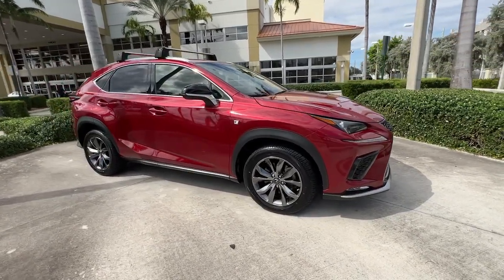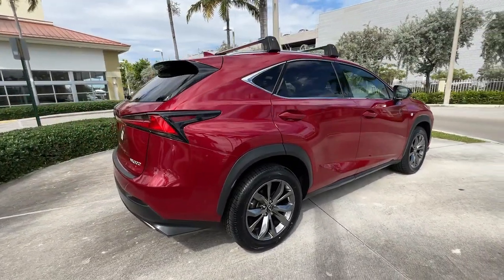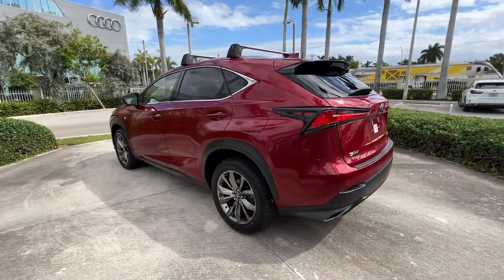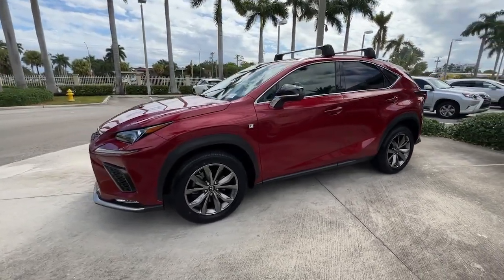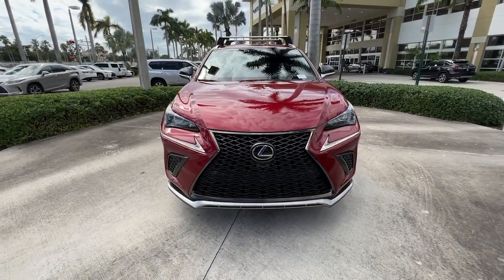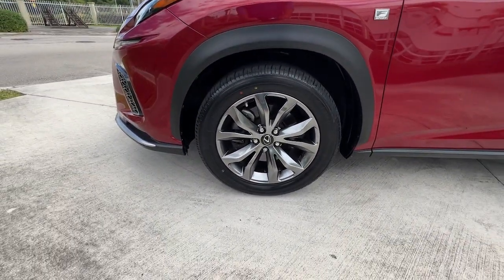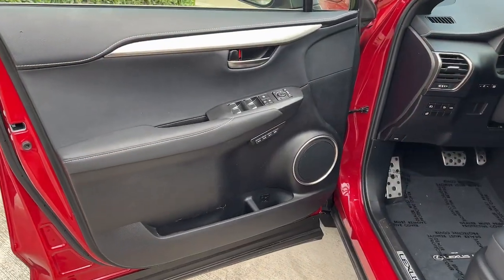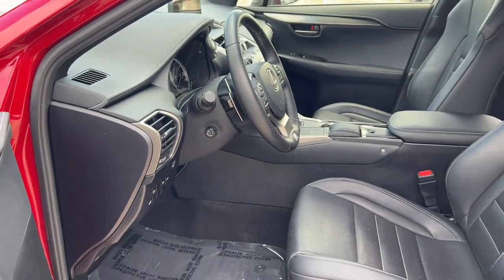2019 Lexus NX North Miami, Fort Lauderdale, Hollywood, Aventura, North Miami Beach, FL 22479701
Matador Red Mica Used 2019 Lexus NX 300 F Sport available in North Miami, Florida at Lexus of North Miami. Servicing the Fort Lauderdale, Hollywood, Aventura, North Miami Beach, FL area.

Recent Arrival! NX 300 F Sport Premium, FWD, Matador Red Mica, F SPORT Black w/F SPORT NuLuxe Seat Trim, ABS brakes, Active Cruise Control, Active Sound Control, Alloy wheels, Aluminum Pedals & Foot Rest, Black Headliner, Compass, Electrochromic Mirrors, Electronic Stability Control, Enhanced LED Daytime Running Lights, F SPORT Door Scuff Plates, F Sport Package w/Summer Tires, F SPORT Side & Rear Badging, Front & Rear Performance Rods, Front dual zone A/C, Front Fog & Driving Lamp, Heated door mirrors, High Clearance Lamp, Illuminated entry, Low tire pressure warning, Metallic Sport Trim, Remote keyless entry, Sport Heated Steering Wheel w/Paddle, Sport Tuned Suspension, Traction control, Turbo Boost Gauge and G-Meter, Unique Front Bumper w/Mesh Grille Insert, Unique Gear Shift. CARFAX One-Owner. Certified. Matador Red Mica 2019 Lexus NX 300 F Sport Premium FWD 6-Speed Automatic 2.0L 16V DOHCbrbrbrL/Certified Details:brbr  * Roadside Assistancebr  * 161 Point Inspectionbr  * CERTIFIED WARRANTY: Unlimited-mileage warranty up to 6 years. Balance of new car warranty (4 Year/50K Miles) plus 2 Year/Unlimited-mileage L/Certified warranty. SERVICE MAINTENANCE: Complimentary Maintenance Plan covering the first four basic factory-scheduled maintenance services for 2 years or 20,000 milesbr  * Vehicle Historybr  * Warranty Deductible: $0brbr22/28 City/Highway MPGbrbrAwards:br  * 2019 KBB.com 5-Year Cost to Own Awards   * 2019 KBB.com Brand Image Awards